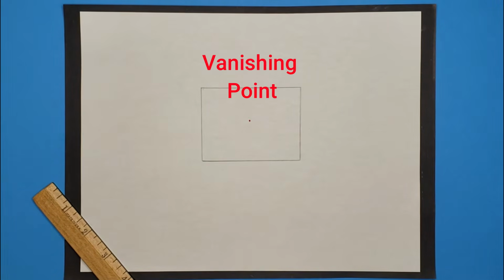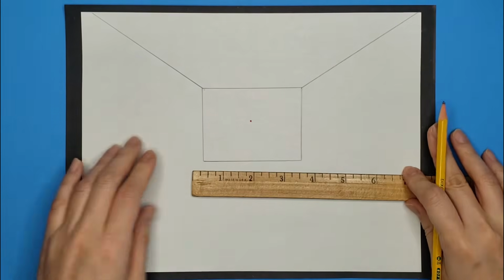6th Grade Art: One-Point Perspective Room Drawing